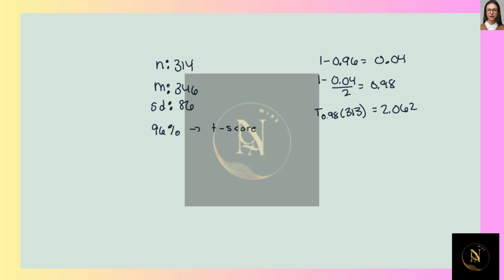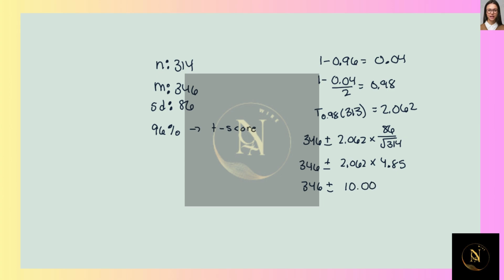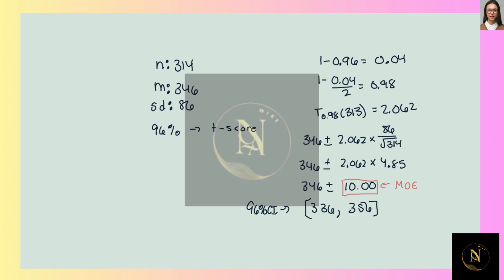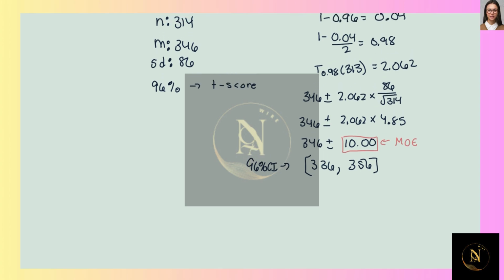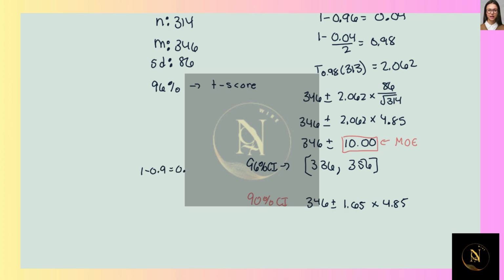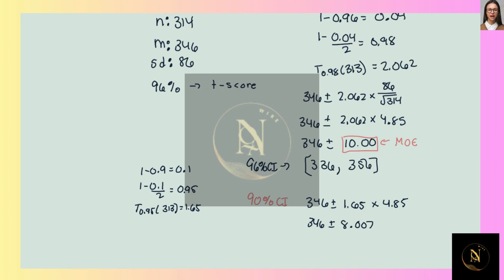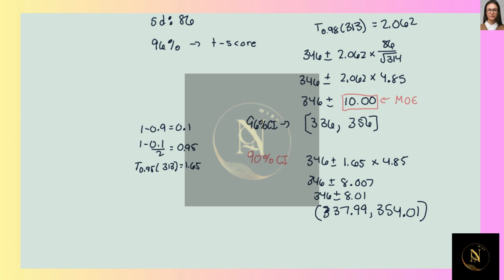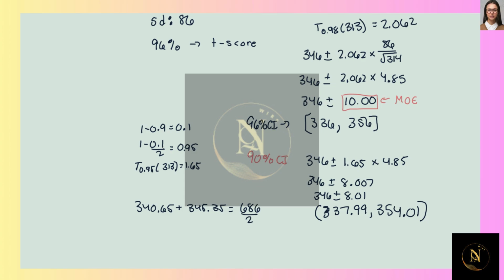[Math] Rent and other associated housing costs, such as utilities, are an important part of the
[Math] Rent and other associated housing costs, such as utilities, are an important part of the estimated costs of attendance at college. A group of researchers at the BYU Off-Campus Housing department want to estimate the mean monthly rent that unmarried BYU students paid during winter 2018. During March 2018, they randomly sampled 314 BYU students and found that on average, students paid  86. The plot of the sample data showed no extreme skewness or outliers. Calculate a 96% confidence interval estimate for the mean monthly rent of unmarried BYU students in winter 2018. State the name of the appropriate estimation procedure. (2pts) (it's Point Estimation, Interval Estimation, or Hypothesis Testing. I want to know why it is what it is. I'm wondering if having a standard deviation makes it an Interval Estimation, since you can calculate the interval using the data) Name the conditions for the procedure. (2pts) (If it is Interval Estimation, the assumption would be that the conditions would be 1. statement of confidence, 2. parameter in context, 3. calculated interval. Is that correct) Based on the information, what is the confidence level and the t critical value (why use t over z) Calculate the margin of error for the interval to two decimal places. Show your work. (2pts) Calculate the confidence interval to two decimal places and state it in interval form. Show your work and correct formula. (2pts) Interpret your confidence interval in context. Do this by including these three parts in your conclusion (3 pts) â€¢ Level of confidence â€¢ Parameter of interest in context â€¢ The interval estimate How would selecting a 90% level of confidence change the size of the calculated confidence interval Explain or justify your answer by recalculating. (2pts) At a 95% level of confidence, what sample size would be needed to estimate the parameter of interest to within a margin of error of Â±  86. Show your work and correct formula.(2pts) Suppose that a second random